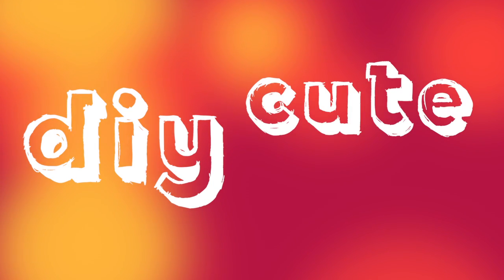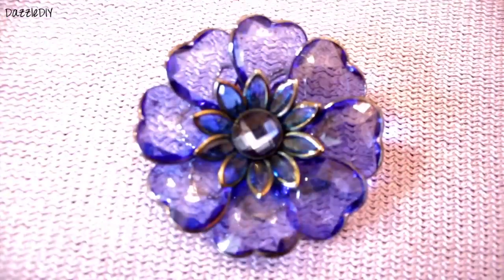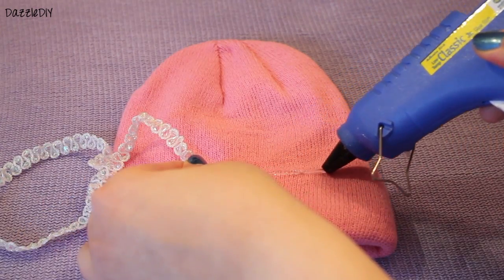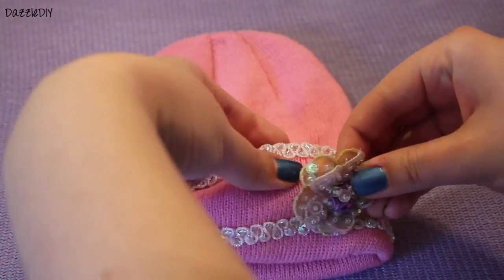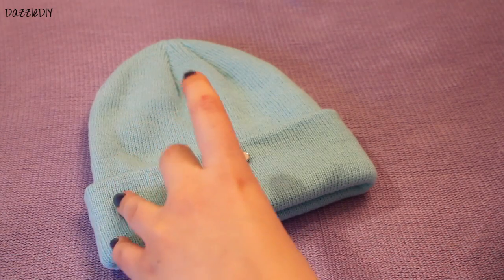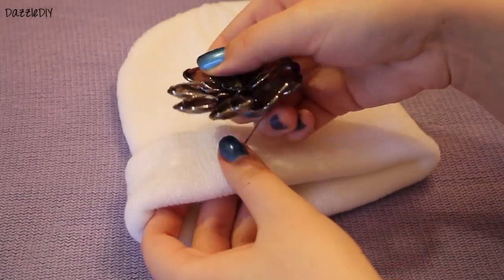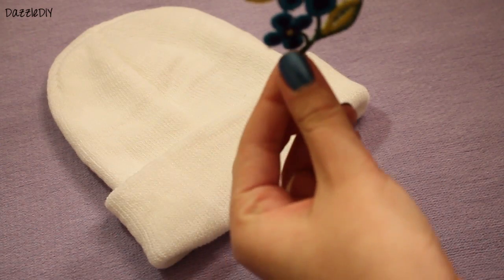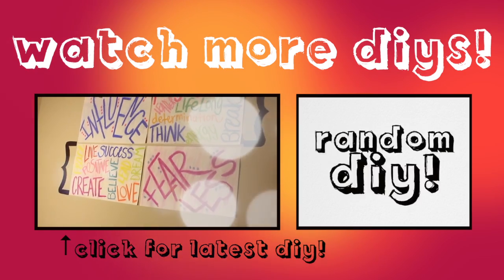DIY Beanies! ✽ How to Decorate for the Winter!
Happy DIY December!
***LATEST VIDEOS YOU NEED TO SEE!

Share with me your DIYs that you recreate from my videos and tell me what you want to see!

Do you want to work for an awesome company and have great opportunities to increase your youtube audience? Click this link and apply to Fullscreen!!!